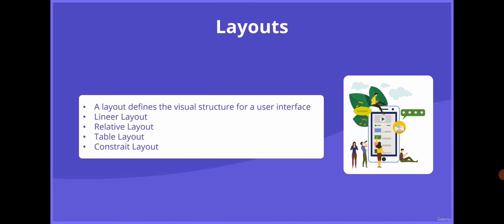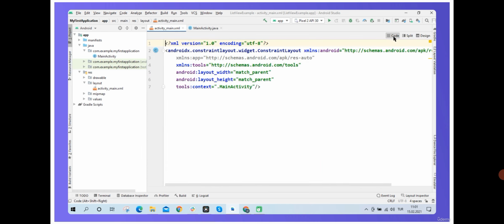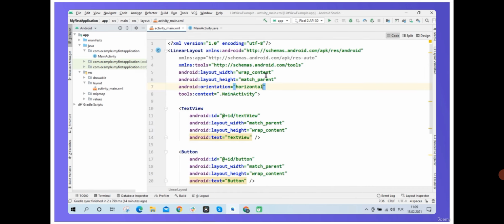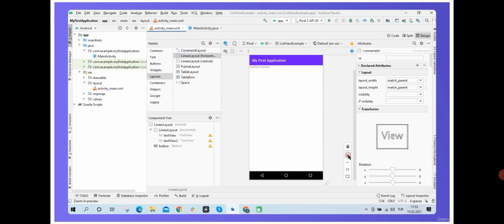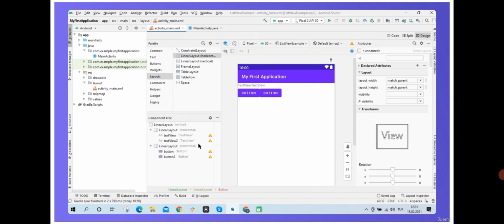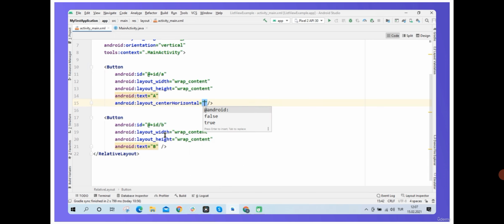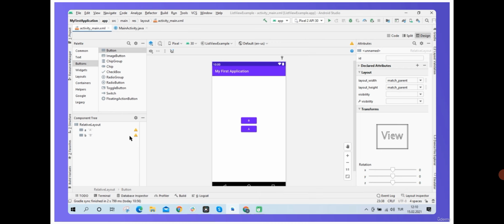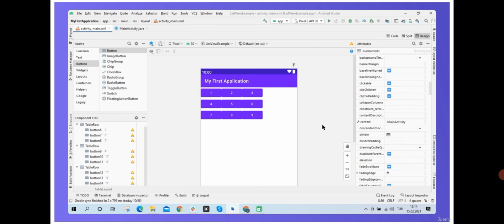Layouts in Android Development | Section-03 | Part-01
layouts in Android Development

Layouts in Android development are essential for structuring the user interface, providing containers to arrange visual elements like buttons, images, and text fields on the screen. Android layouts are usually defined using XML files that specify how UI components are organized within an activity or fragment[1][2][3].

### Common Types of Android Layouts

- **LinearLayout** arranges child views in a single direction, either vertically or horizontally, and is ideal for simple, linear arrangements[4][5][6].
- **RelativeLayout** positions child views relative to each other or to the parent layout, making it flexible for moderate UI complexity[5][4].
- **ConstraintLayout** is recommended for modern Android UIs, offering robust constraints between views and enabling complex, flat view hierarchies that optimize performance and flexibility[7][5][8].
- **FrameLayout** stacks child views on top of one another, typically used for overlays and fragment containers[6][5].
- **GridLayout** organizes child views into a grid of rows and columns, useful for dashboard-like interfaces[5].
- **TableLayout** arranges UI components in a table format, suitable for forms and tabular data[5][4].
- Other specialized layouts include **CoordinatorLayout** (for advanced behaviors and Material Design), **ScrollView** (for scrollable content), and **CardView** (for styled cards)[5].

### Best Practices for Layouts

- Favor **ConstraintLayout** for complex UIs to minimize view hierarchy depth and boost rendering performance[7][8].
- Use **dp** (density-independent pixels) and **wrap_content/match_parent** attributes for responsive designs that adapt to multiple screen sizes[7][9].
- Avoid hard-coded sizes and excessive nested layouts to optimize performance and scalability across devices[7][10].
- Ensure accessibility by providing descriptive labels, sufficient contrast, and touch targets of at least 48 dp[7].
- Regularly test across devices and screen sizes, accounting for orientation changes and dynamic font scaling[9][7].

[15] How best to prepare design layouts of mobile app